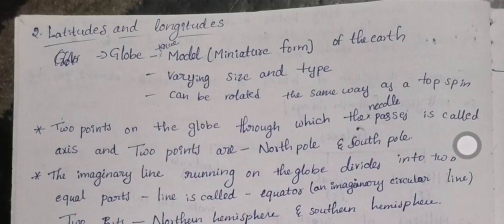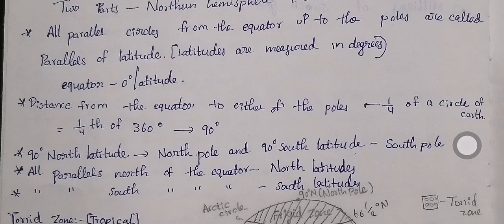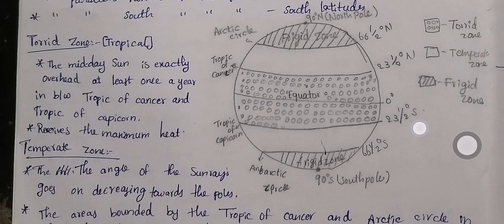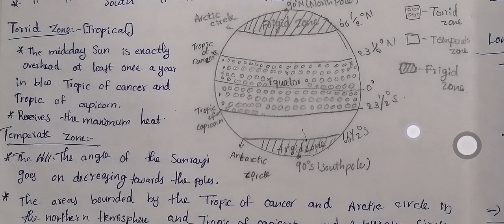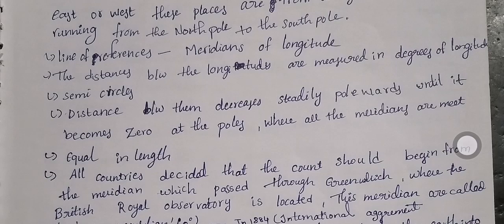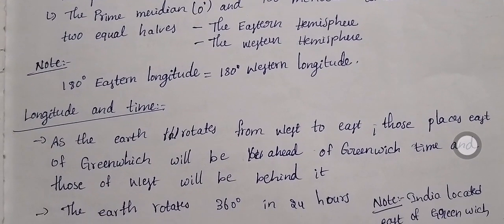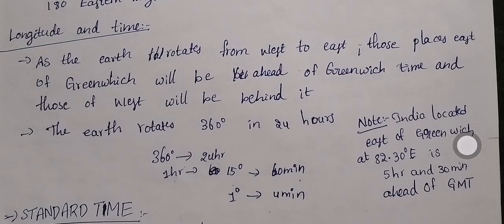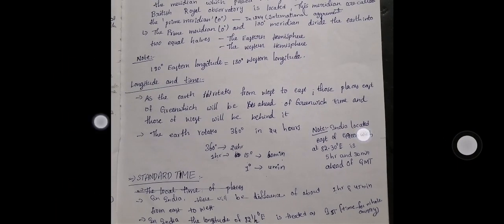Geography ncert chapter 2|| Longitudes and latitudes